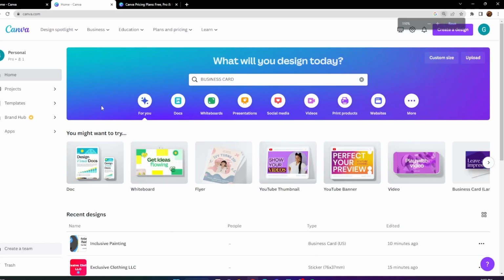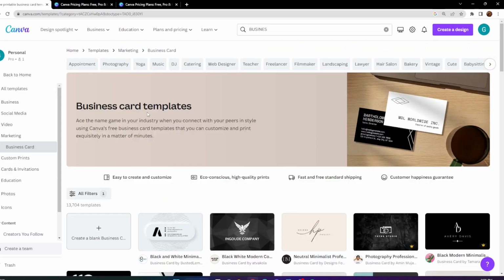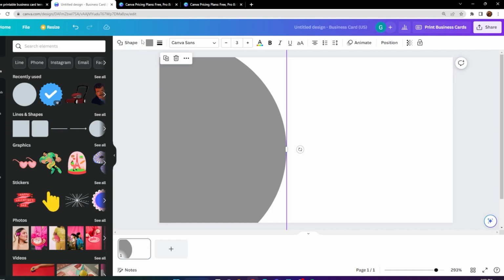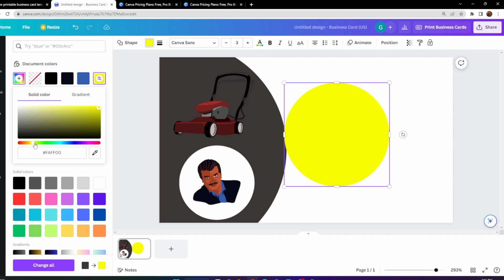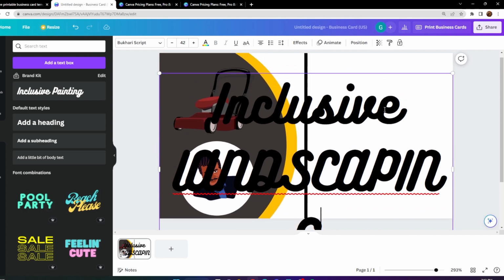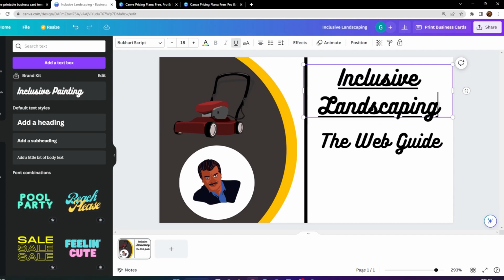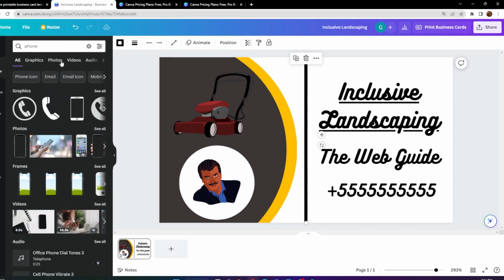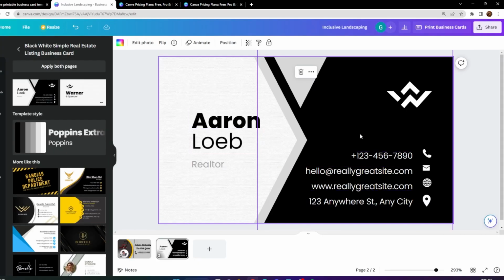How To Make Free Business Cards In Canva (EASY)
In this video I will show you How To Make Free Business Cards In Canva (EASY)

If you found this video helpful please consider leaving a like!